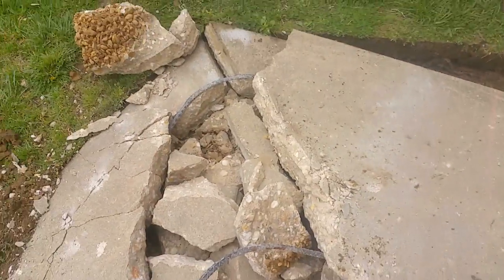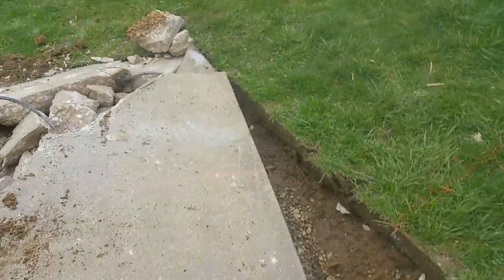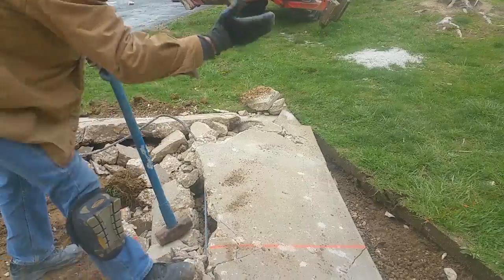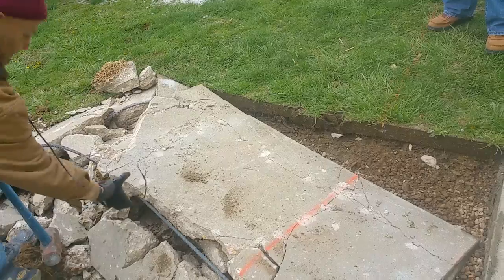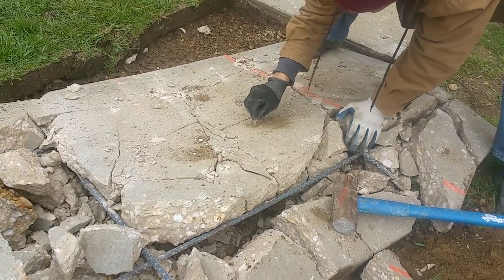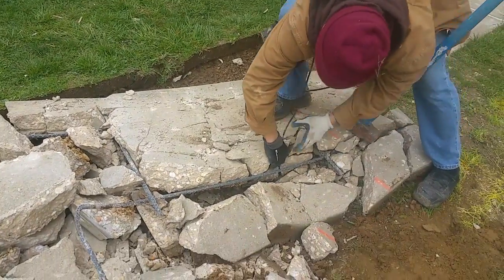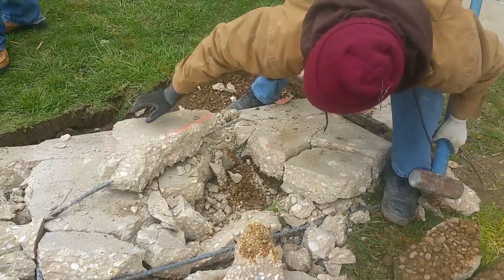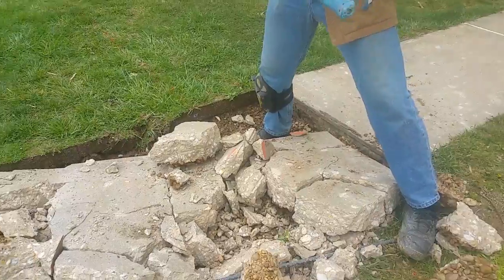How to break up a concrete sidewalk WITH REBAR installed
Here is my wishlist if you care to go that direction The greatest strength in concrete slabs can also be it's greatest weakness. This video shows how rebar creates a "void" in concrete that impacts above this location will make for ease of demolition.
Rebar in this video is also placed in the center of the pad -which makes it protected but also makes it not in it's "greatest" position for strength of this pad.